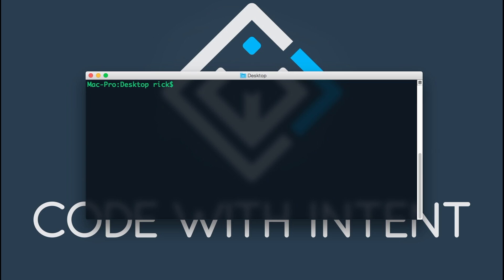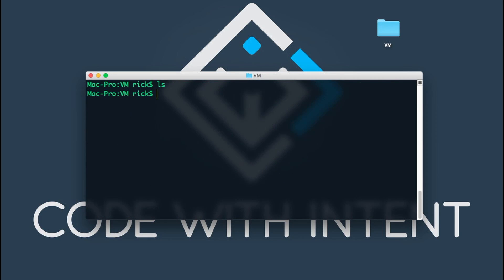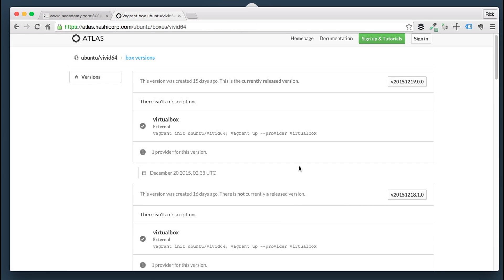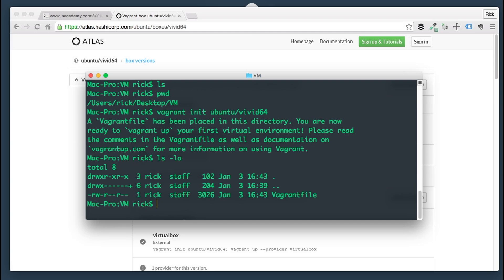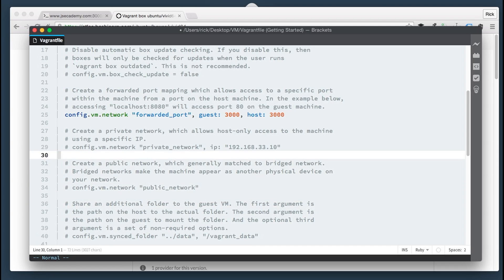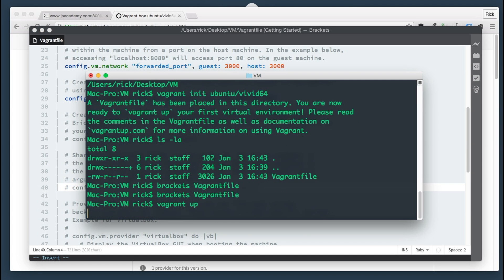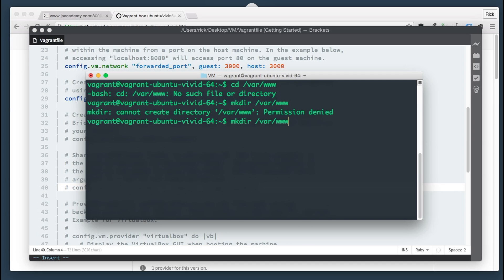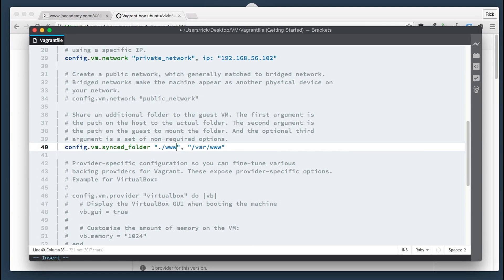How to create a Vagrant Virtual Machine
← Want to become a Full-Stack Developer? I'll show you how